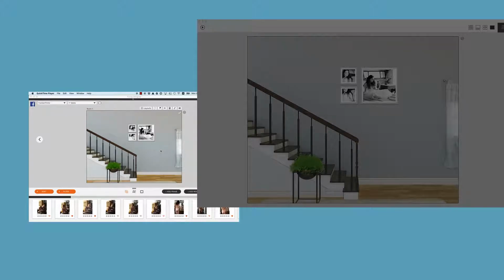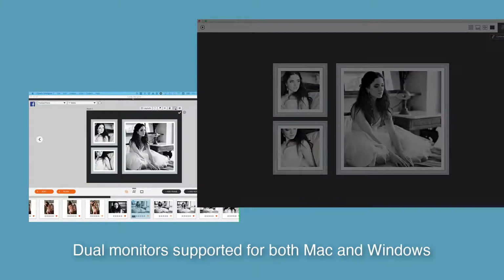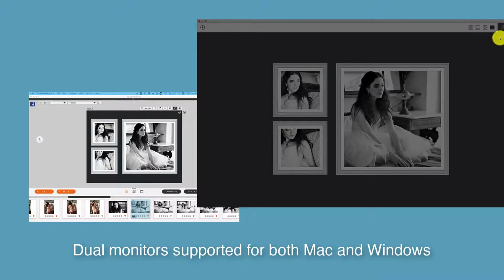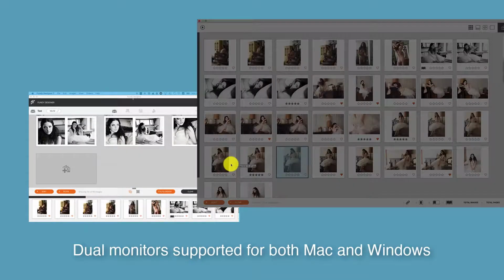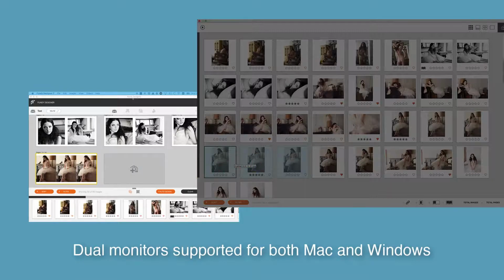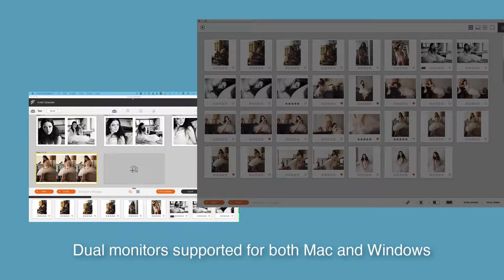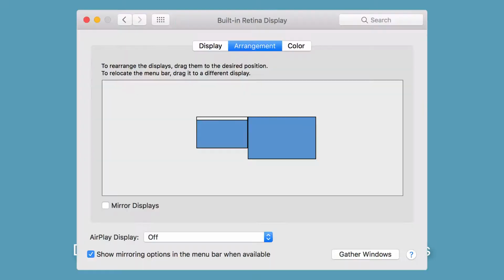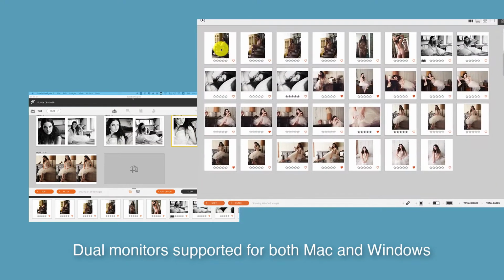How to Use Dual Monitors in Fundy Designer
How to set up dual monitors when using Fundy Designer for album design software and in person sales software.